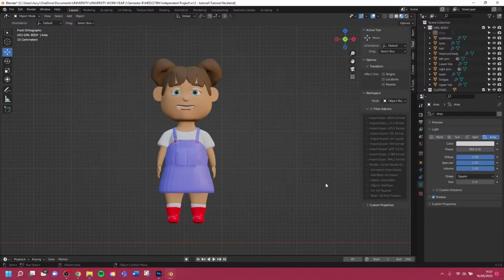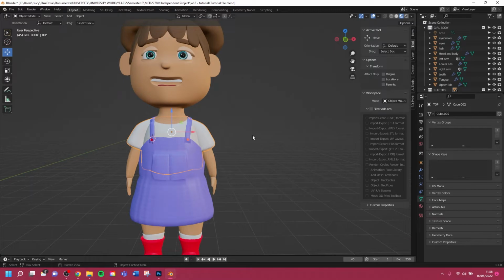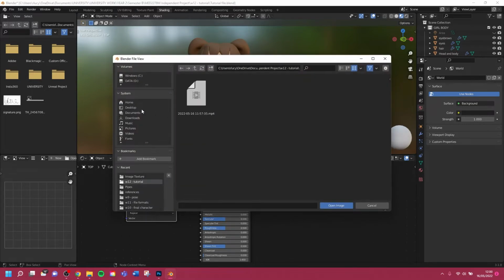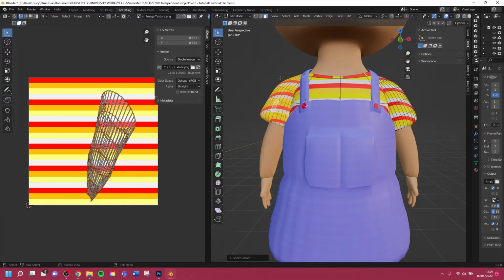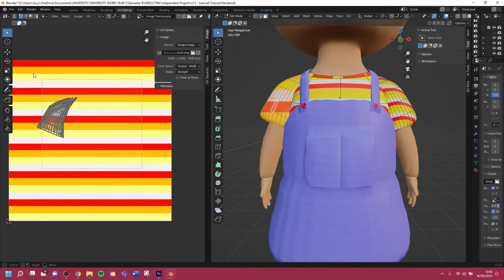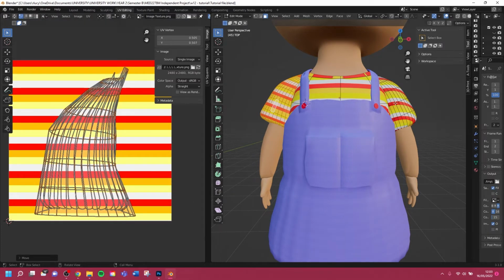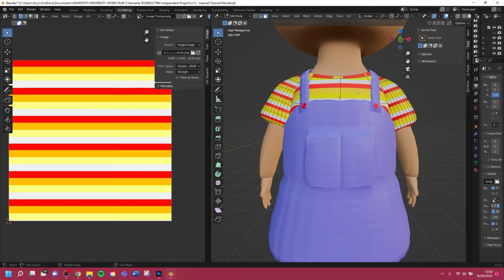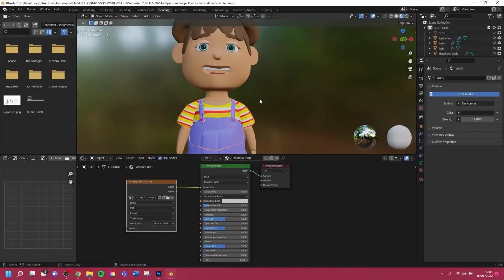[Blender 3.1.0] Beginners Guide: Adding an Image Texture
A short video tutorial showcasing how to add an image onto a mesh using texture nodes.

Blender version 3.1.0 / Recorded May 2022